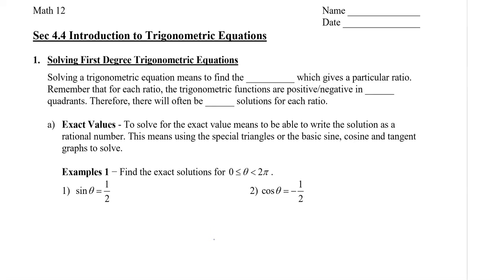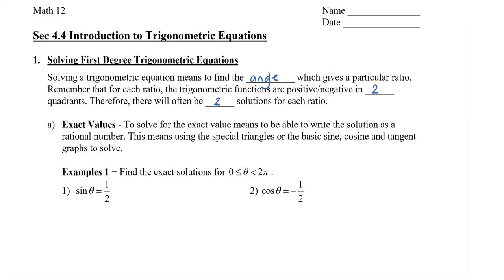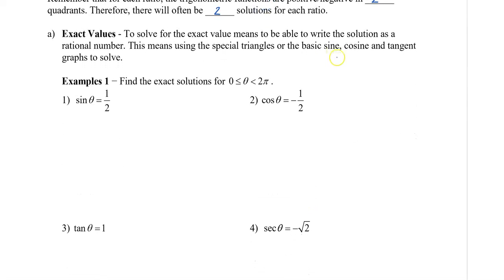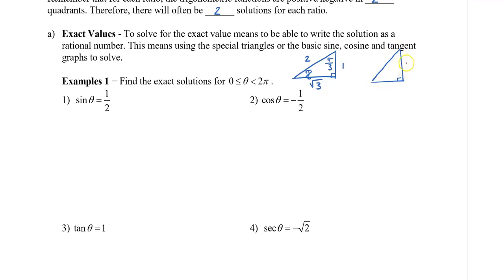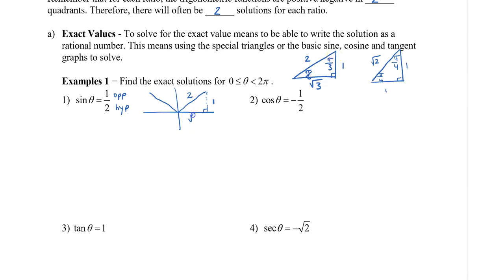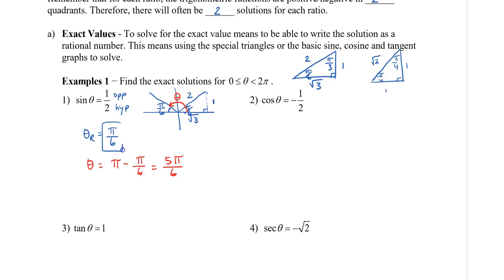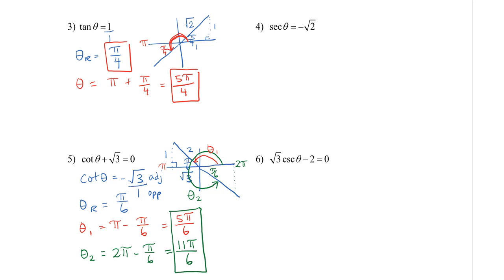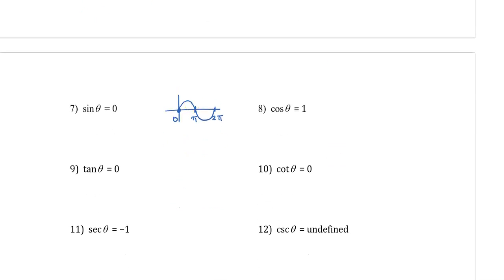Math 12 - Sec 4.4 Introduction to Trigonometric Equations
This video shows you how to solve first degree trigonometric equations to find exact values (using special triangles and graphs) and approximate values (using a calculator).